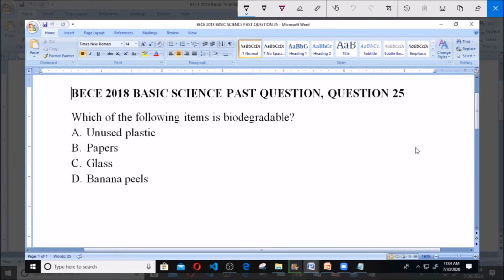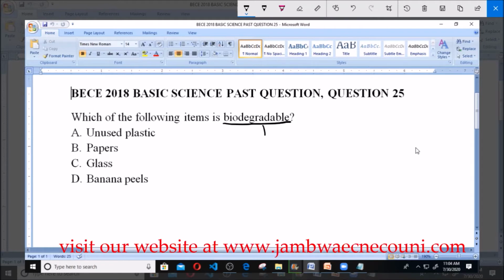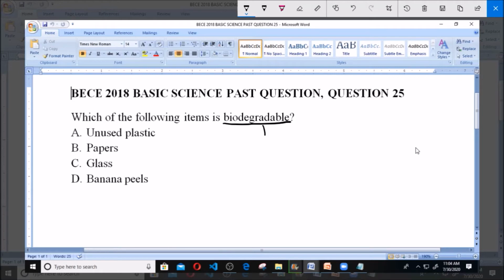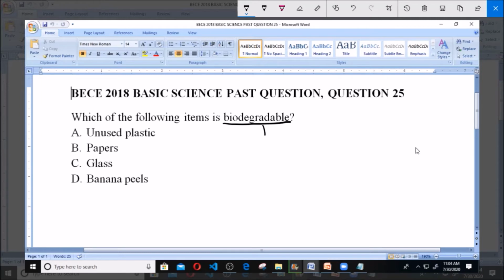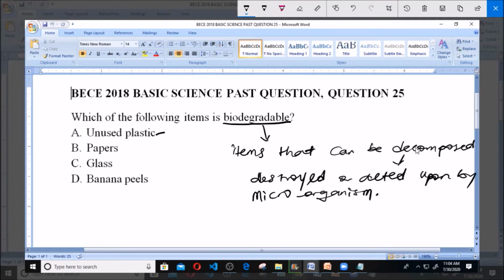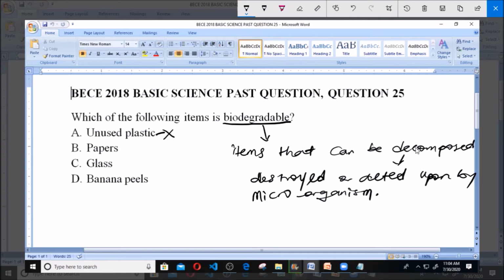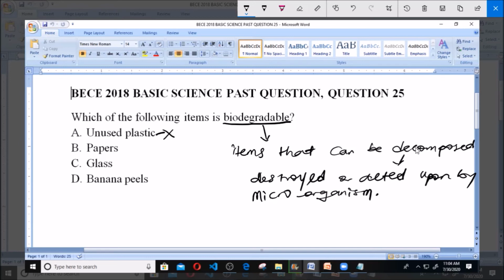BECE 2018 BASIC SCIENCE PAST QUESTION 25 Biodegradable Materials